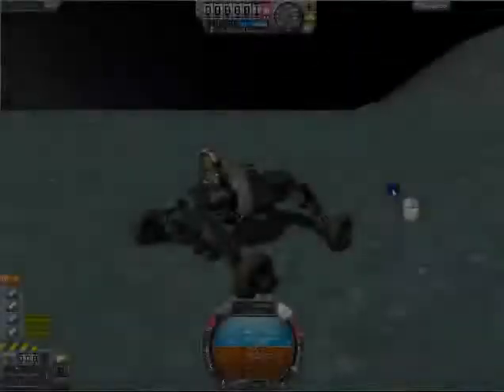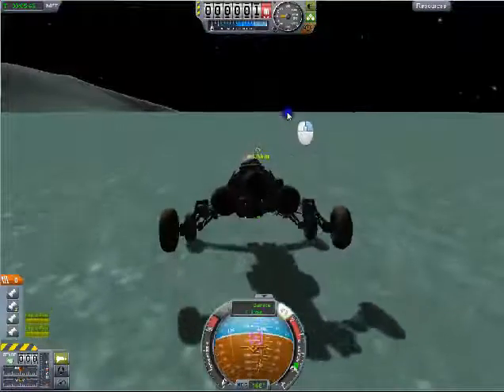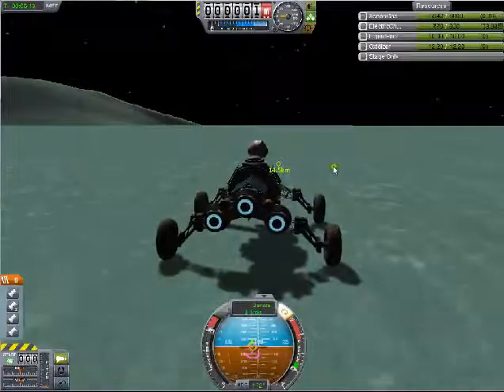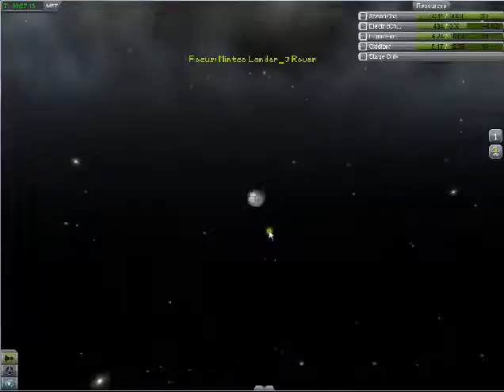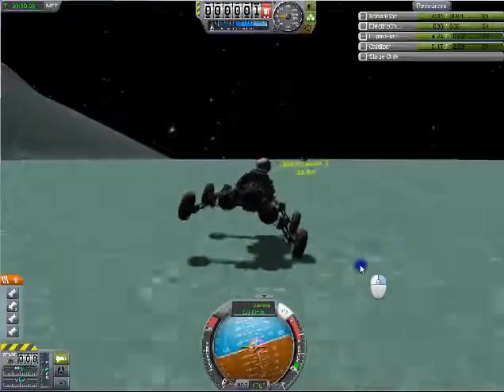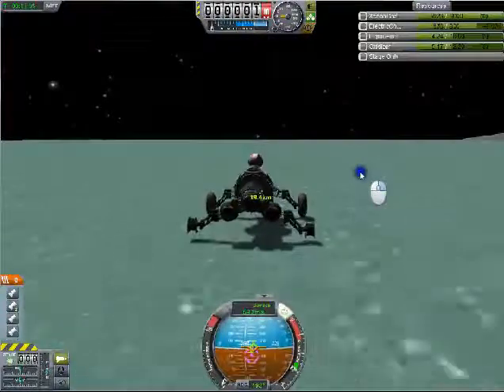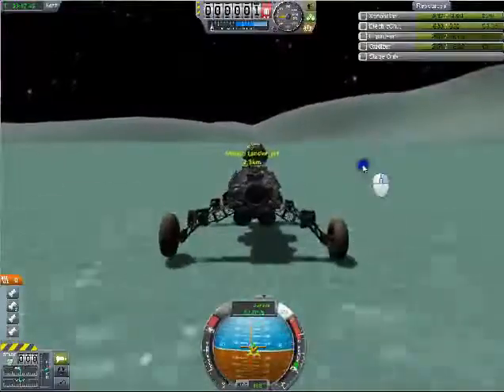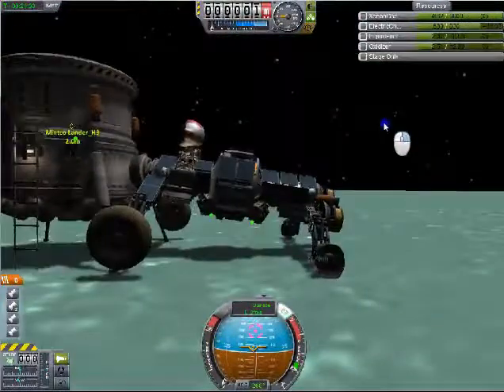The Celeron Rover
a tutorial on driving in low gravity with SAS. featuring Mintco Celeron Rover.